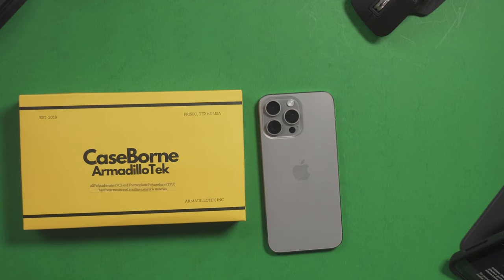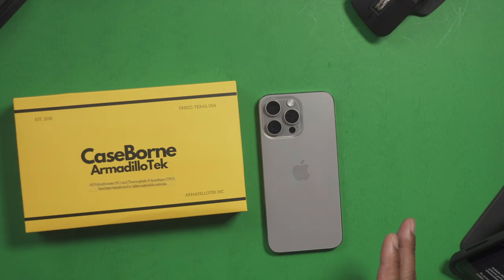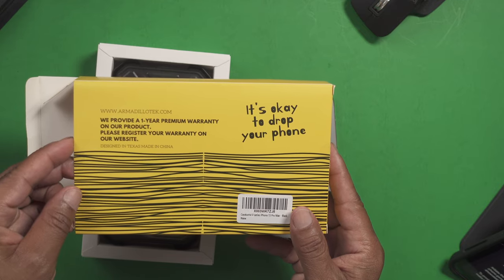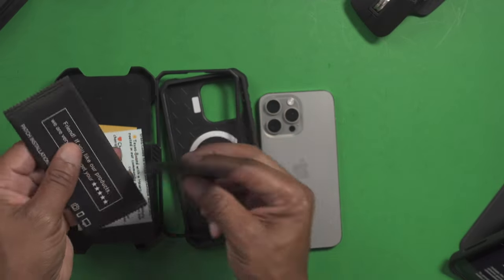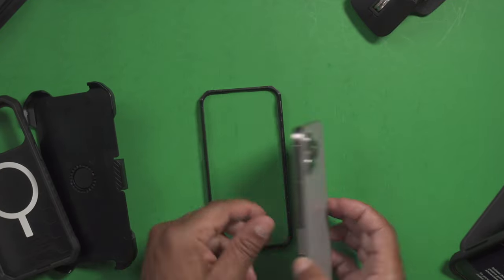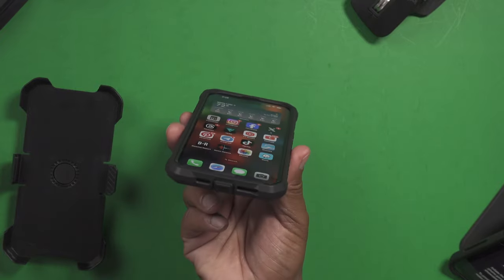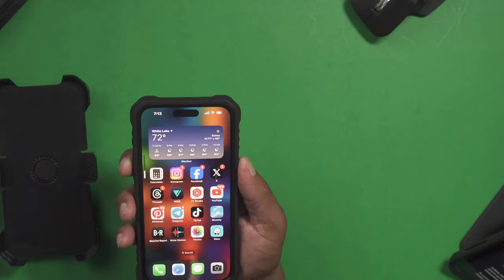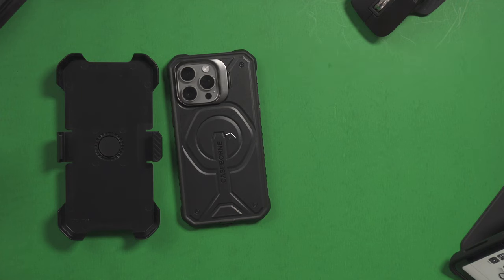Caseborne Case iPhone 15 Pro Max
"My Caseborne cellphone case has become an essential part of my daily life. Its sleek design and reliable protection make it more than just an accessory. As a tech enthusiast, finding the perfect cellphone case is a must. Caseborne not only offers top-notch protection but also complements my style impeccably. The attention to detail in Caseborne's design caught my eye. It's not just a phone case; it's a statement of sophistication."

Caseborne Case $39.96

🎧 The music I used in my videos is from Epidemic Sounds

Shure 7mb/Cloud Lifter

Sigma Lens 30mm f/1.4 e mount

Ambitful P60 Lights 23.6
Bi-Color LED GVM Video Light